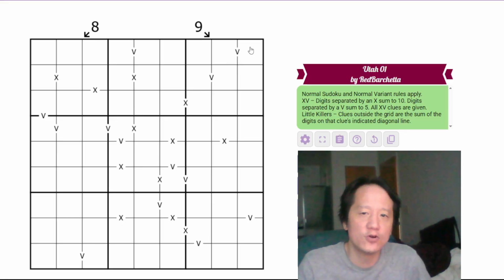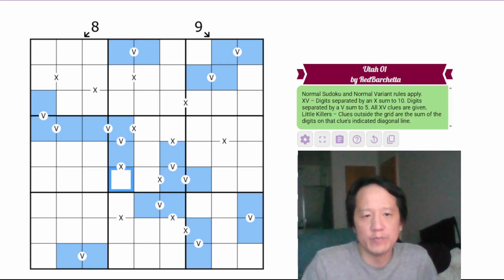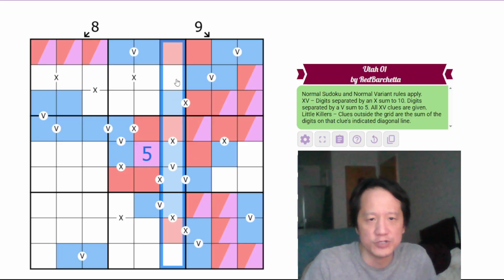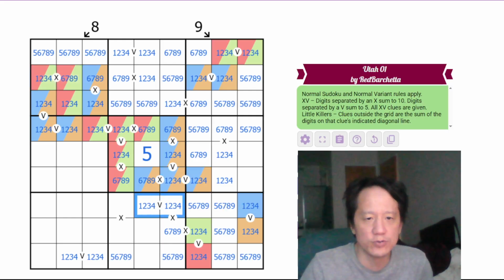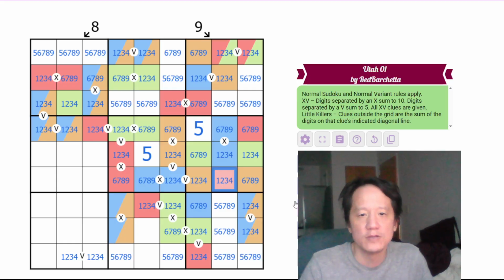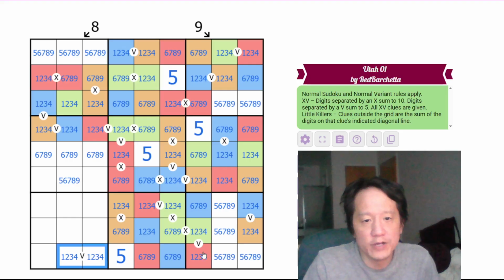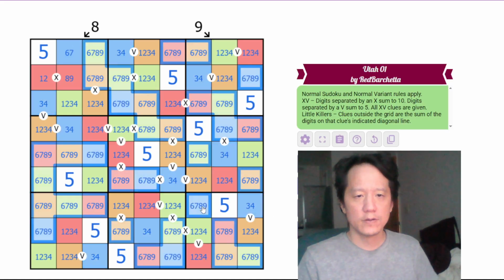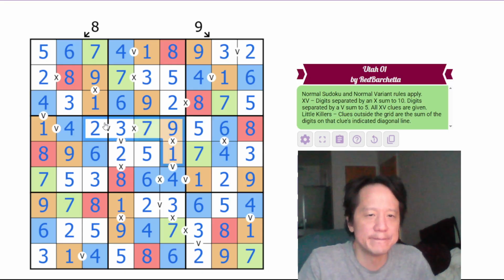Learn How To Sudoku with Utah 01